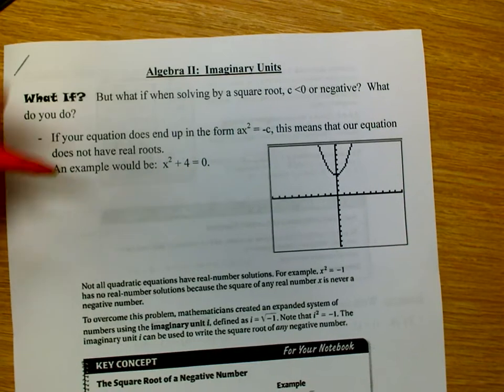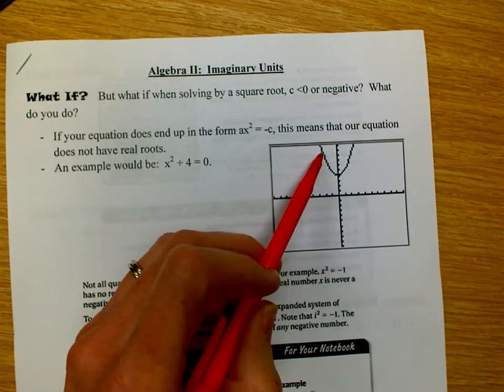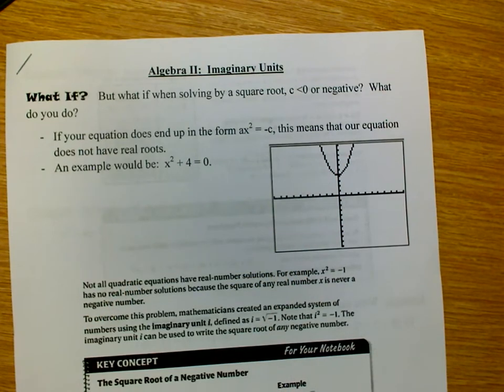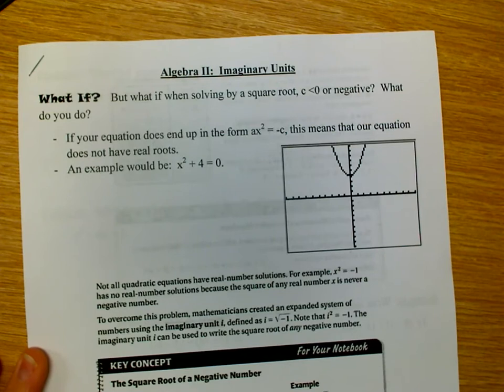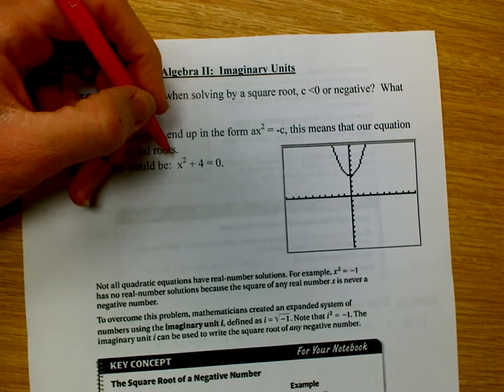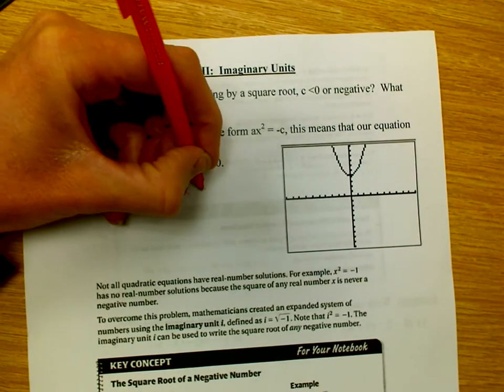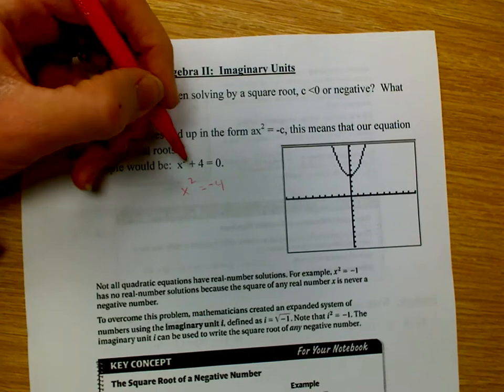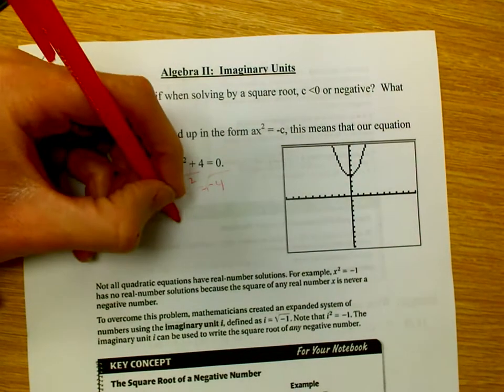Imaginary Units #1 - 11/14/2013